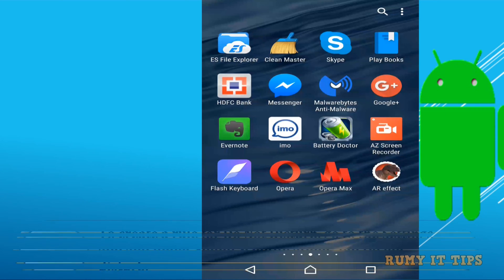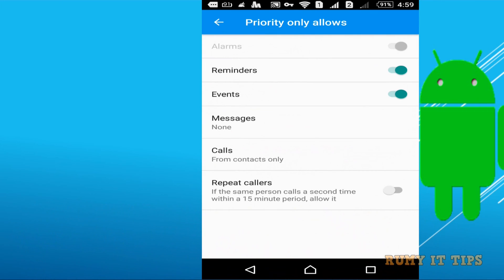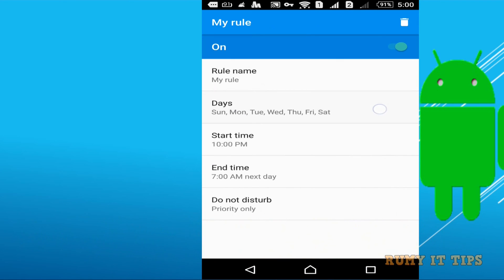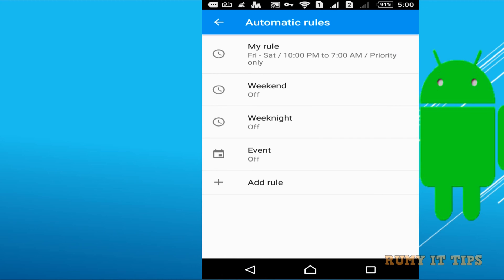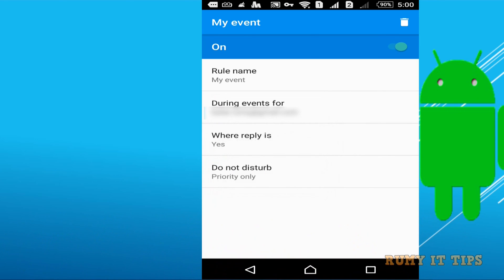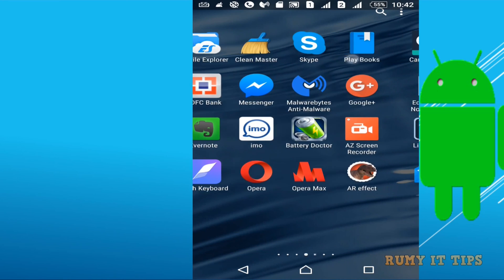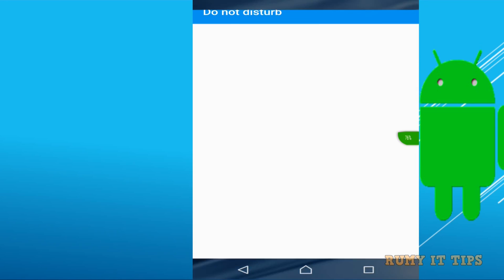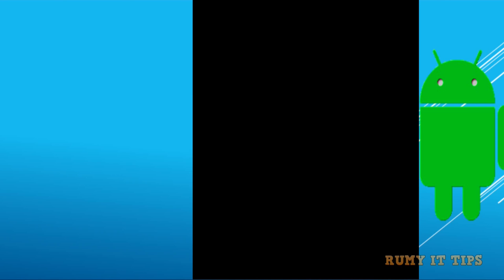How to use Android Marshmallow's Do Not Disturb feature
How to use Android Marshmallow's Do Not Disturb feature or does android have a do not disturb feature or is there a do not disturb feature on android:-Android Marshmallow lets you mute notifications at any time with just a tap. Pull down the Notifications drawer, then swipe down again to get to the Quick Settings tray (or swipe down with two fingers at once). Tap Do not disturb, then choose the sorts of alerts you want to receive while do not disturb is active. You can choose to continue receiving notifications for alarms or priority notifications, or you can opt for total silence.

From anyone: This option allows all notifications through, regardless of who is trying to reach you.
From contacts only: Notifications alerting you to calls or messages from people listed in your Contacts app will get priority status.
From starred contacts only: This setting gives priority to notifications that pertain only to those marked as favorites in the Contacts app. To mark someone as a favorite, go to the Contacts app, tap that person’s name, then tap the star icon in the upper right corner.

Several features set this app apart from others in the category. This application was written with security in mind. As such, it requires just a few permissions to read user's contacts, calendar and to send and receive SMS. Most other apps require network permissions, and some need access to SD storage, which allows them to transfer any of the personal data from the phone unnoticed. This app can't do that, so you can rest assured that your personal data is safe.

This app offers a lot more than Do Not Disturb Mode on the iPhone or Samsung’s Blocking Mode:

* It can keep the phone silent during office hours, meetings or calendar appointments, and for the night
* It can keep the phone silent & vibrate all day and go completely silent for the night
* It mutes phone calls and all audible notifications during quiet time, except alarms
* Instant mute timer can be started with just 1 click, unmuted automatically when timer expires
* Day and night time schedule can be programmed separately for each day of the week
* Calendar selection is configurable, and only Busy events are silenced
* Supported calendars include Google calendars, Exchange
* SMS and call exceptions are supported while the phone is silenced (during Trial period)
* You can allow separate whitelist groups of contacts to ring at night and/or during the day
* Enable Emergency mode to let repeated calls from the same number ring
* Use No Exceptions mode to block calls from allowed contacts for the duration of an important meeting
* Use Respond via SMS to let the caller know to call back again if it's urgent
* Optionally disable Bluetooth handsfree during quiet time
* Cancel silent mode when you wake up early or the meeting ends early
* Start muting a few minutes early for meetings on the calendar

This free version of Do Not Disturb app includes no ads. If you like this app, you can support it by buying the premium version. Otherwise the following premium features will expire after 2 weeks:

* Whitelist support
* SMS auto-response
* Calendar selection
* Early cancel & early mute support

Certain Samsung phones have issues with vibrate mode. If your phone doesn't vibrate when you enable vibration in this Do Not Disturb app, change vibration settings in your phone's system settings/sounds menu.Let me Know what you think by Commenting and rating this Video !